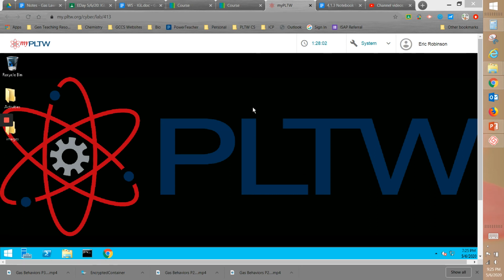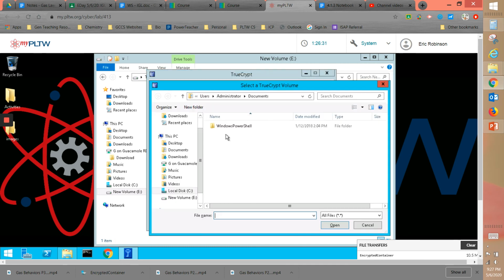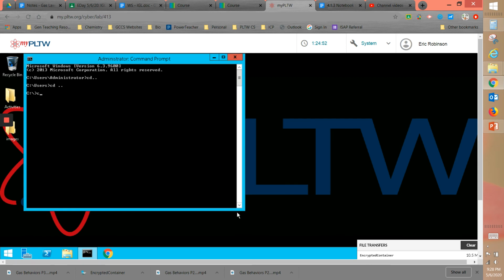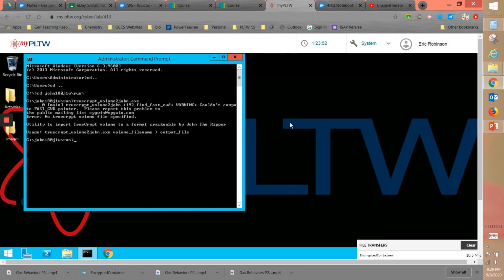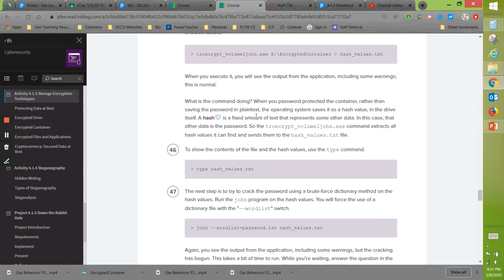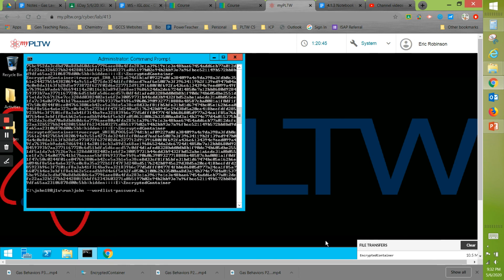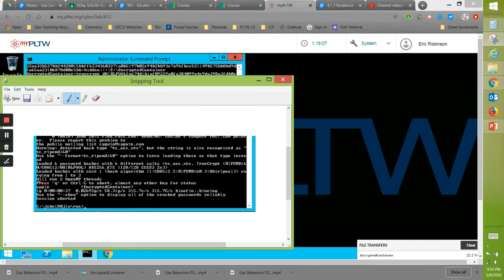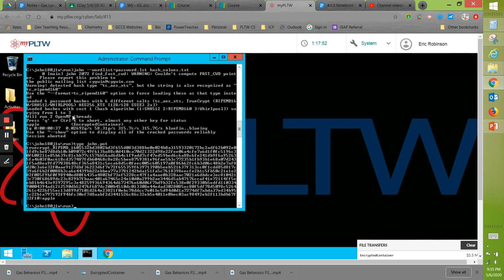CySec 5/7: Act 4.1.3 Password Cracking an Encrypted Container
Videos for Mr. Robinson's classes at Jeffersonville High School.